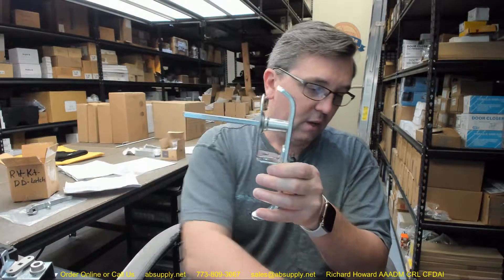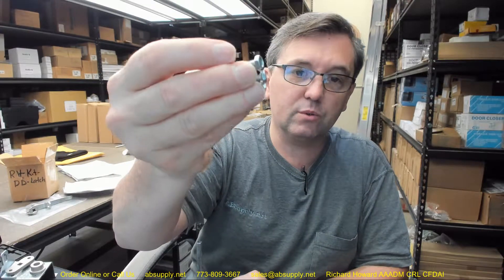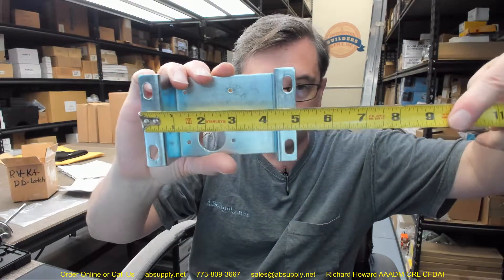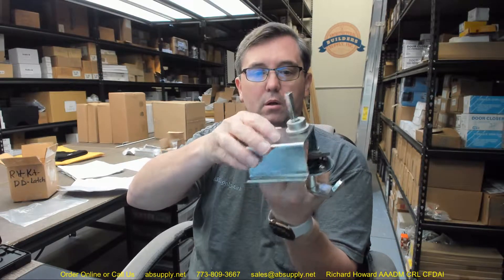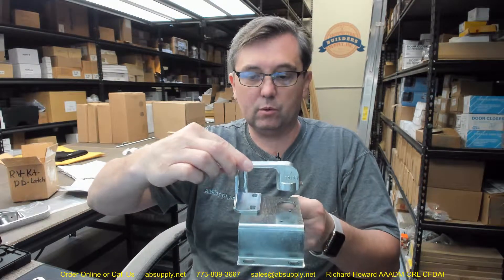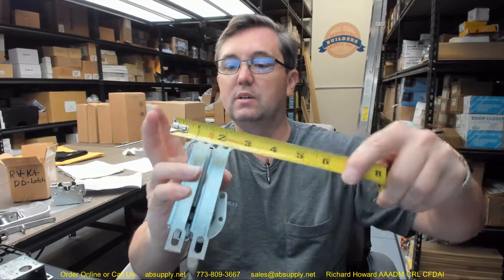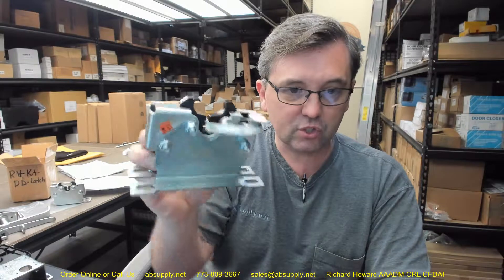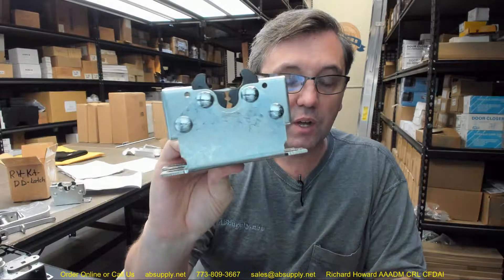Babcock Davis RH KIT DD LATCH PKG, TURN HDL, ROTARY, STL, 2PT LATCH DD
This video from absupply.net is to bring you a closer look at the Babcock Davis RH KIT DD LATCH PKG, TURN HDL, ROTARY, STL, 2PT LATCH DD where we will visually review the item along with its dimensional properties and its intended uses.